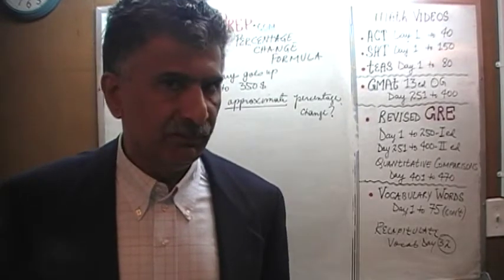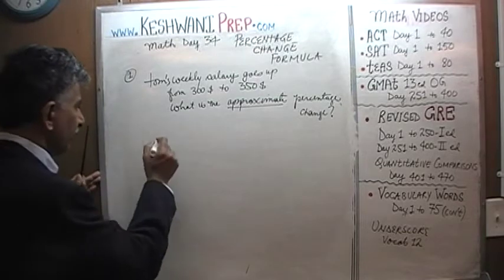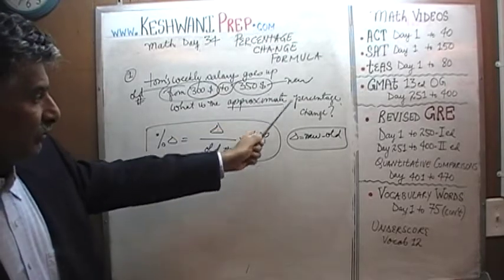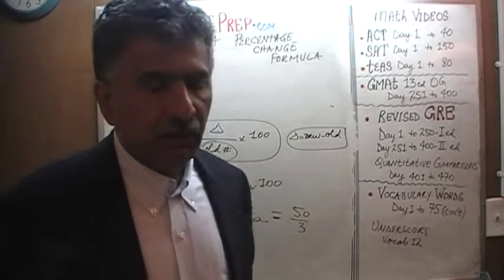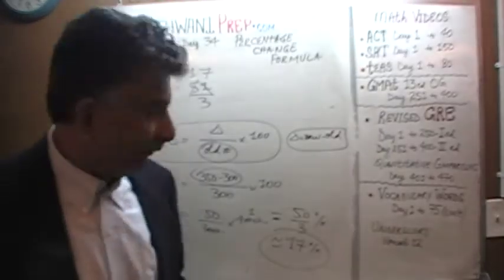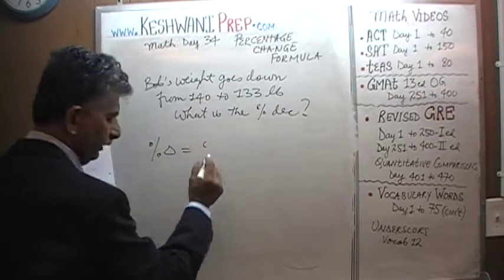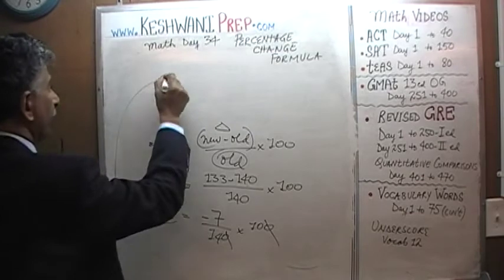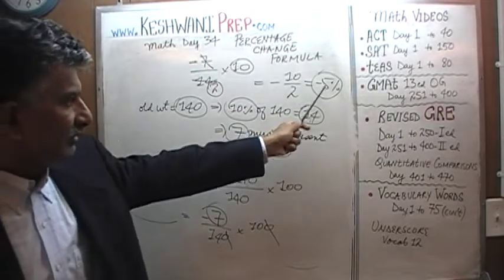Percentage Problems 1/7, Day 34, Basic Math for GRE, GMAT, TEAS, SAT, ACT Online Prep Tutor